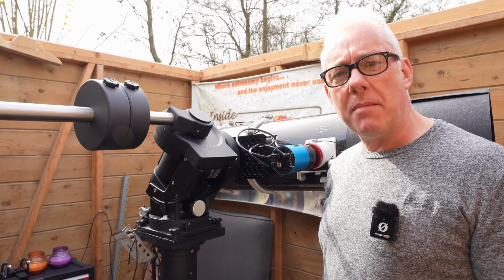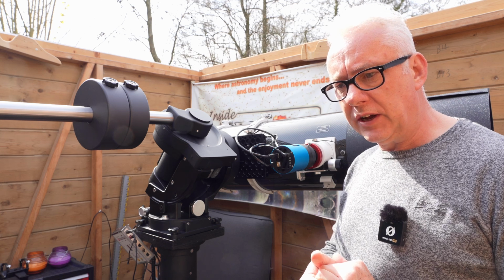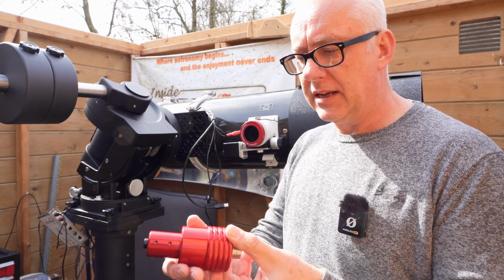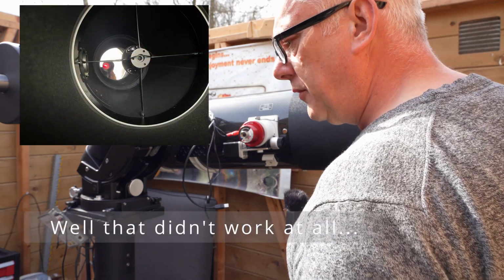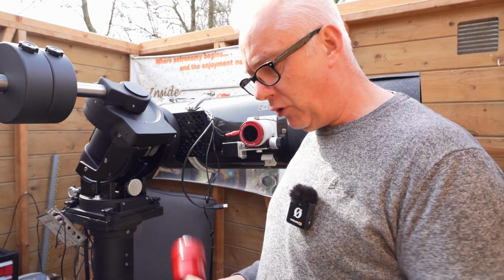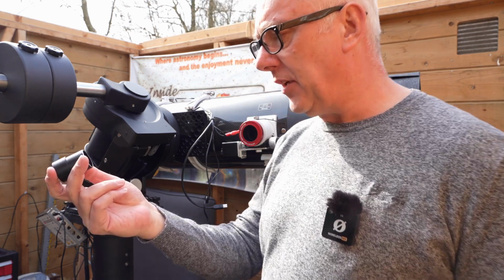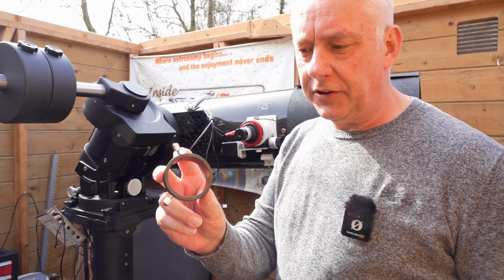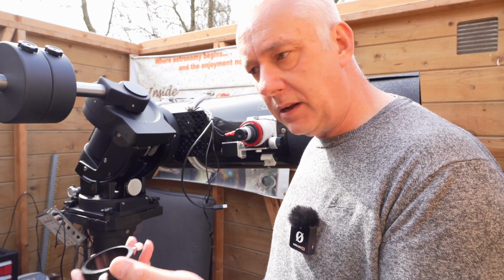Collimation 101 astronomy astrophotography alignment astro-tools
Summary
Welcome to Inside Astronomy! Today, we’ll explore the challenges associated with laser collimators when aligning telescope optics, particularly focusing on why they might not always yield the desired results. The video centers on a Skywatcher Quattro 10-inch telescope, previously owned by an individual in Belgium, which has a scientific-grade mirror. The speaker shares his issues with using a laser collimator, emphasizing that a misaligned focuser can lead to complications in accurate collimation.

Cheshire eyepiece, which he uses for all fast telescopes and recommends as a reliable tool for achieving optimal telescope alignment. By sharing his experience and modifications, the speaker aims to guide viewers through the complexities of telescope collimation while inspiring them to pursue their astrophotography with confidence.

Highlights
🌌 High-Quality Mirror: The Skywatcher Quattro boasts a mirror graded better than one 10th wave, essential for capturing clear images of celestial objects.

🔦 Collimating Challenges: The speaker explores the pitfalls of using laser collimators, particularly when the telescope’s focuser is not perfectly aligned with the optical axis.

🔄 Importance of Modifications: A critical modification to the telescope’s collet was made for better camera centering, showcasing how amateur astronomers can enhance their equipment.

🎯 Understanding Collimation: The correct alignment of the focuser is crucial for using laser collimators effectively; otherwise, it might introduce errors in telescope alignment.

🔧 Cheshire Eyepiece Advantage: The presenter advocates using a Cheshire eyepiece as an effective, low-tech solution for collimation across various telescopes.

👍 Upgrading Equipment: The speaker suggests upgrading telescope components, like focusers, to improve overall performance when collimating.

🌠 Clear Skies Ahead: Concluding the video, the presenter encourages viewers to invest in a good Cheshire eyepiece and enjoy their astronomical pursuits with better aligned telescopes.

Key Insights
🔬 The Mirror’s Quality Matters: The video’s opening sets a strong foundation by emphasizing the importance of high-quality mirrors in capturing clear celestial images. This understanding is crucial for beginner astronomers, as it highlights the need for purchasing responsible gear for optimal performance.

🎤 Choosing the Right Collimator: The speaker points out that not all laser collimators are created equal. Knowing the quality and calibrating your laser regularly ensures reliability in collimation. This insight serves as a reminder to amateur astronomers to prioritize quality tools for effective stargazing.

⚖️ Orthogonality is Key: The orthogonality of the focuser is essential for proper collimation. Misalignment can lead to false collimation, illustrating a crucial point for those struggling with telescope adjustments. Understanding this factor can save a lot of frustration and misaligned images in astrophotography.

🔍 Use of Cheshire Eyepiece: The shift to using a Cheshire eyepiece offers a low-tech yet effective solution for telescope collimation. Emphasizing this approach reassures viewers that a simpler tool can achieve desired outcomes, fostering techniques for hobbyists seeking beginner-friendly solutions.

🛠️ Need for Upgrades: The speaker mentions plans to upgrade the focuser for improved collimation, highlighting a continual growth mindset in astronomy. This encourages viewers to make regular upgrades and enhancements to their equipment for better overall performance.

📏 Eliminating Play in Equipment: The discussion about the original locking ring shows how manufacturing quality can impact collimation. This serves as a reminder for enthusiasts to examine and replace poorly designed fittings that may introduce unnecessary errors in their setups.

🤝 Community Knowledge Sharing: Finally, the presenter emphasizes modifications made for personal improvement, inviting the community to share experiences and preferences. This highlights collaboration and support within the astronomy community, reflecting a shared passion for the night sky.

In conclusion, this video provides crucial knowledge to get the most out of your telescope, encouraging both beginners and seasoned astrophotographers to prioritize effective collimation techniques for better results in their sky-gazing pursuits. Through discussing personal experiences and modifications, the presenter connects with the audience and enhances their understanding of telescope maintenance, which can lead to a more satisfying experience exploring the wonders of the universe. Thank you for joining Inside Astronomy, and here’s to many clear skies ahead!